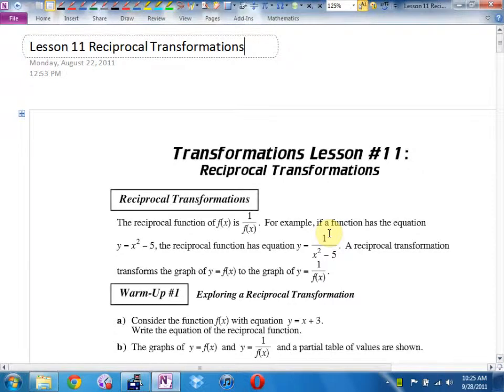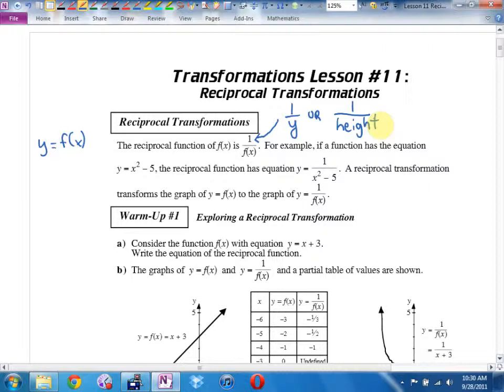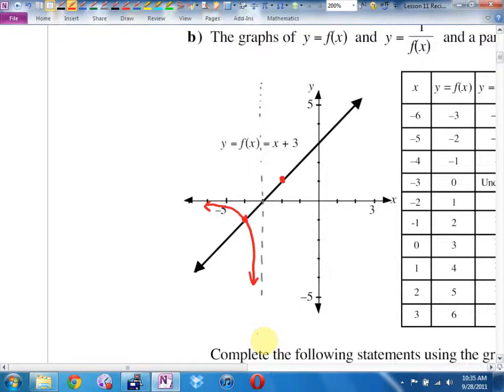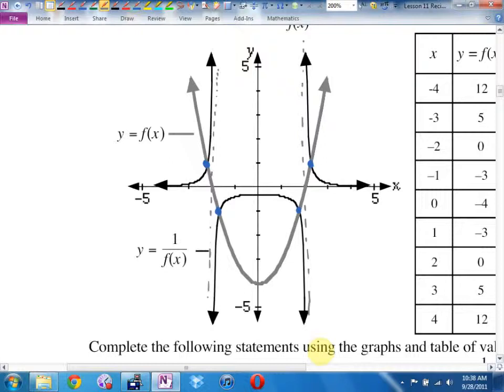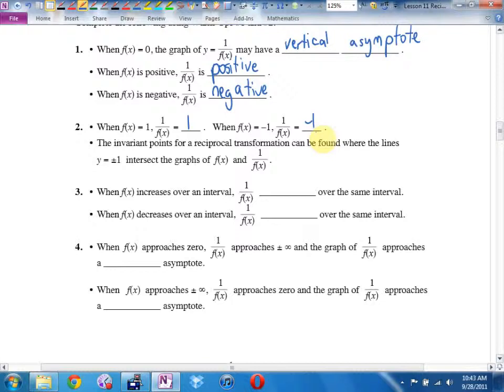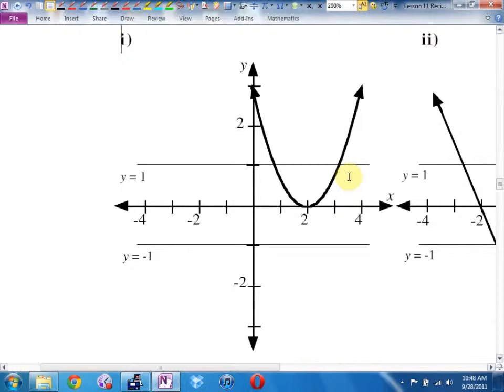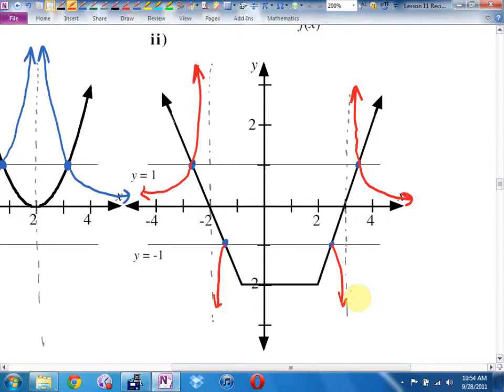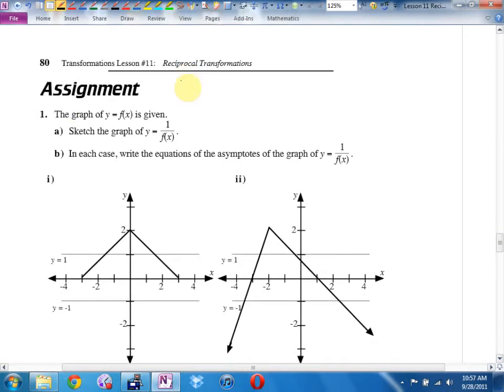Sept 28 Math 12 U1L11 Reciprocal Transformations